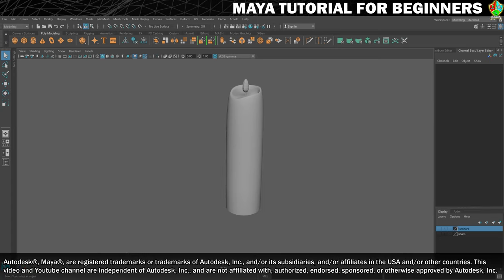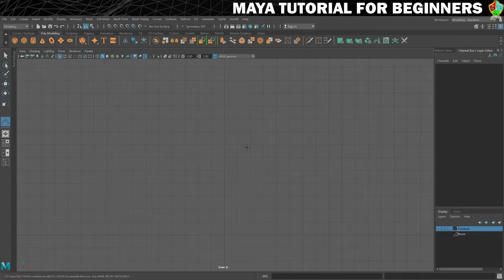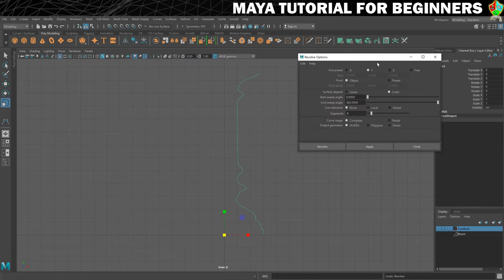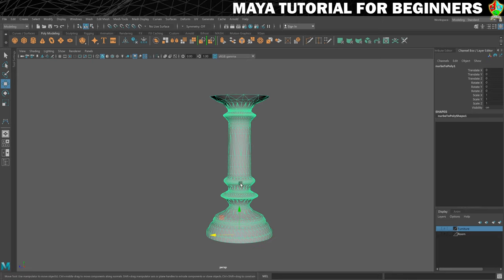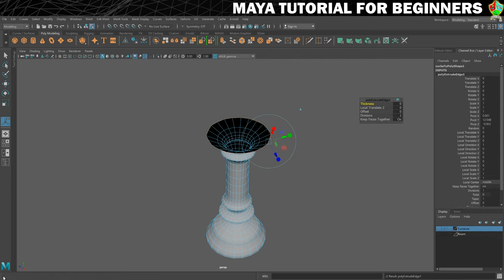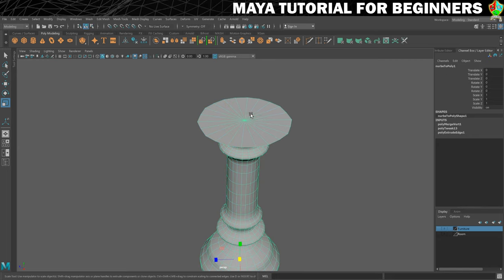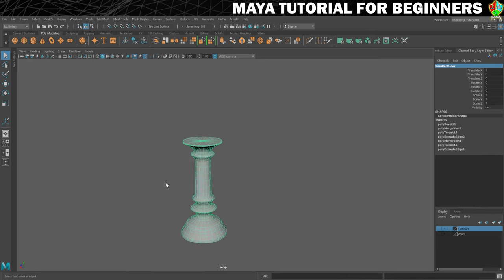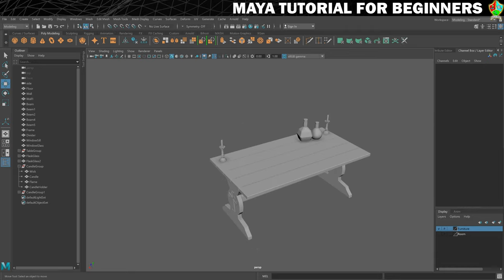Modelling with CURVES & NURBS in Maya - REVOLVE | Maya 2020 Tutorial for Beginners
In this part of my Maya 2020 tutorial for beginners series, you will learn a different way of creating 3D models. Here, you'll create a NURBS curve and then use a revolve operation to create a detailed candle stick from the curve. I'll then show you how to convert the resulting geometry to polygons.